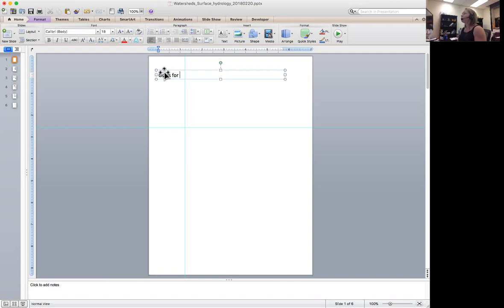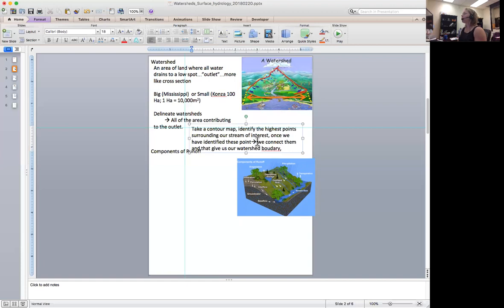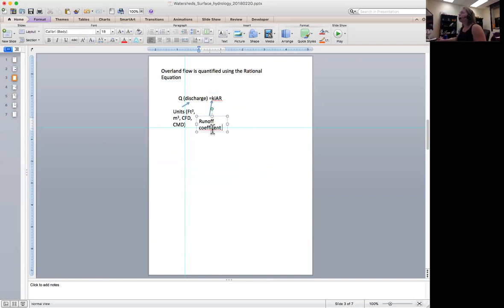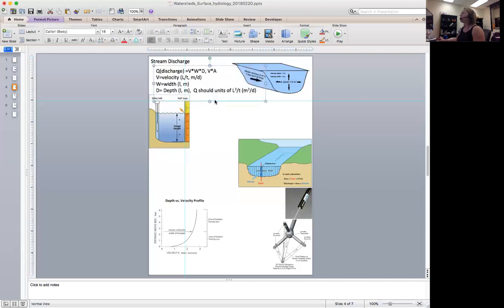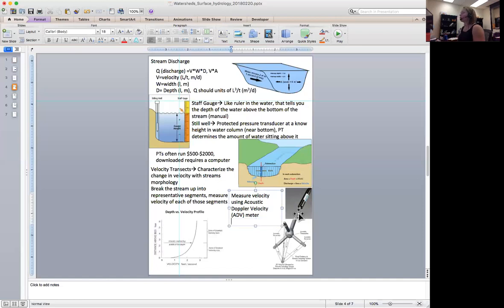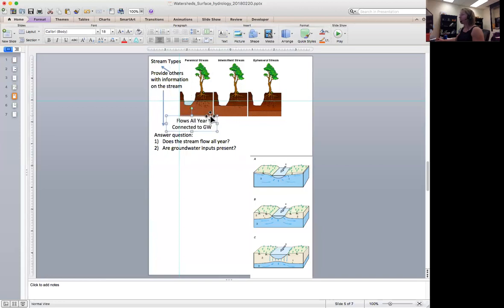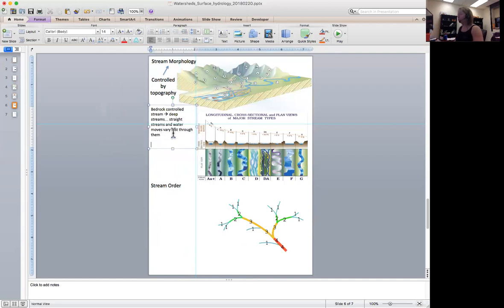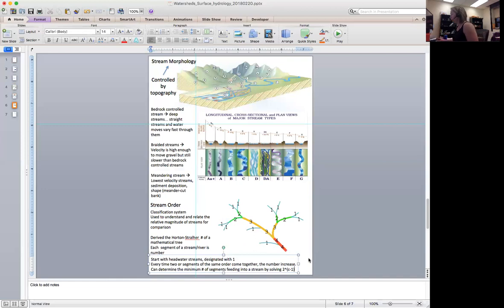Water Budgets and Watersheds